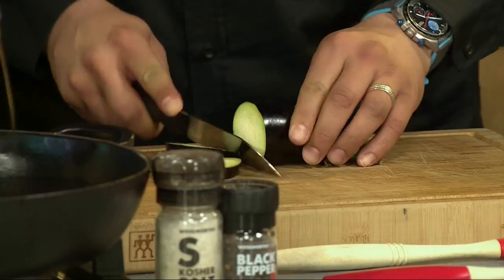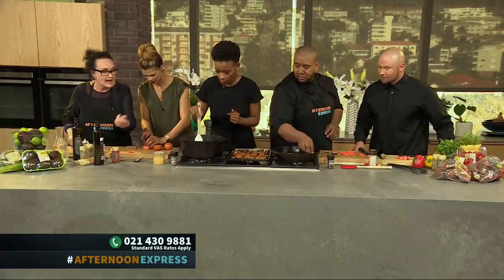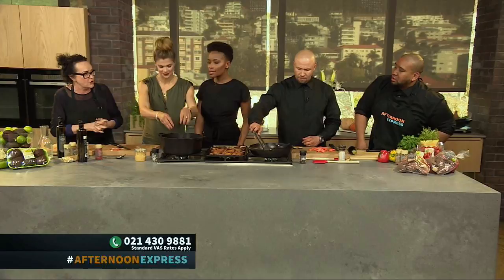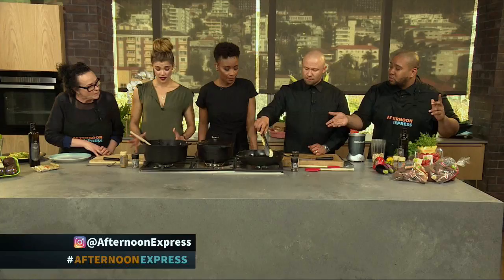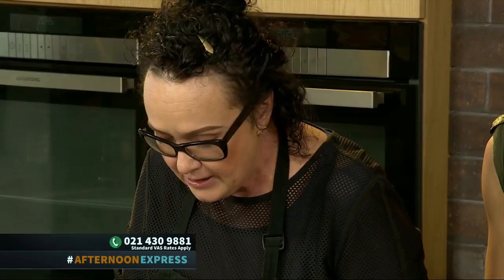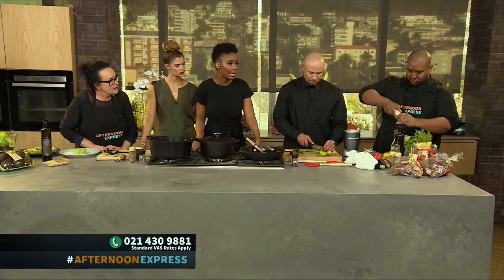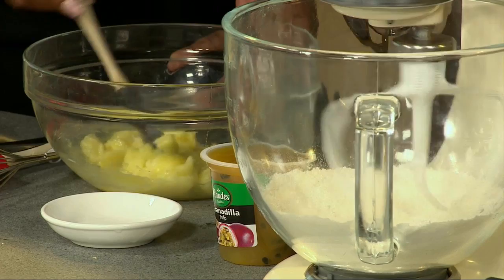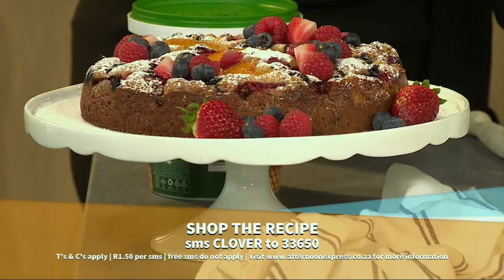Cook-Along with Clint and Steffi Brink | Afternoon Express | 21 August 2018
We were joined by Clint and Steffi Brink, as well as the lovely editor of Woolworths TASTE Magazine, Abigail Donnelly.